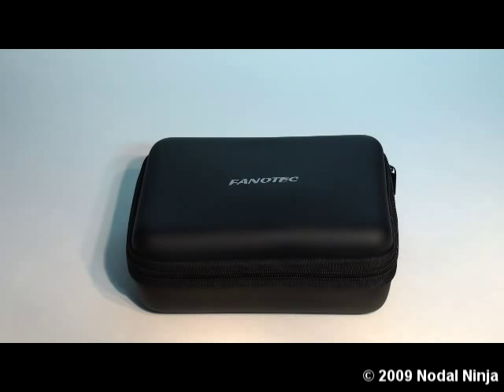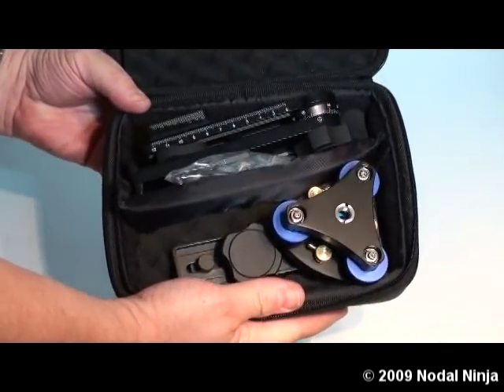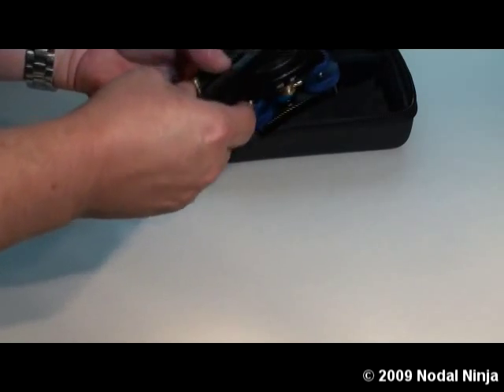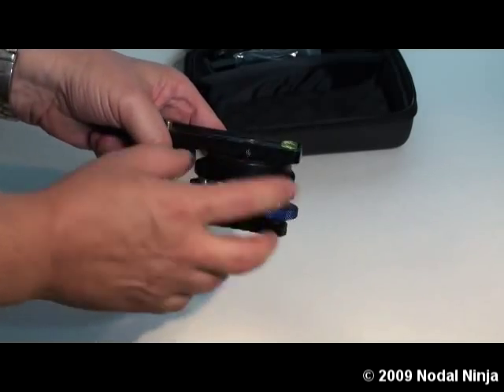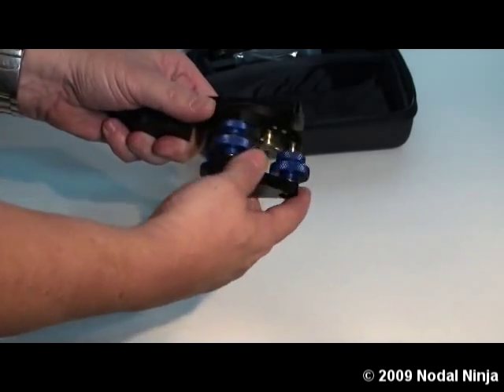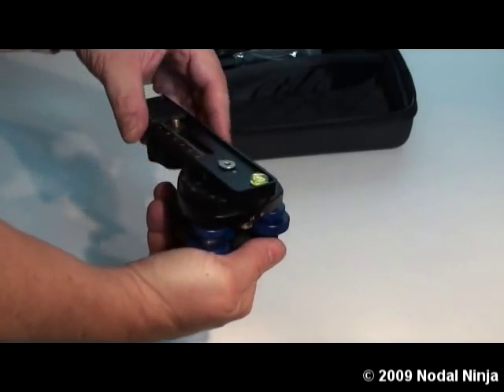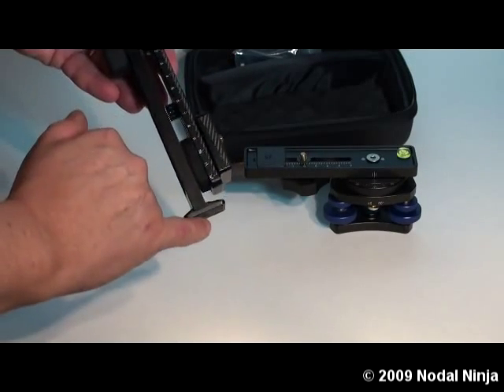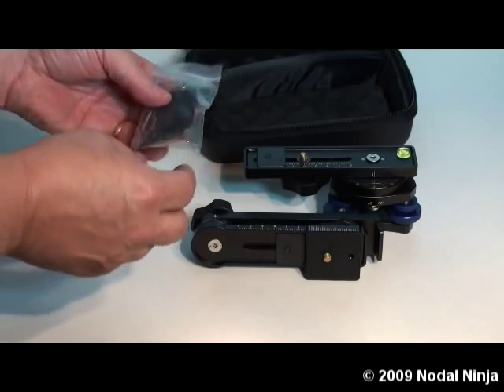NN3 wRD3L - What You Get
Some items in video have since been upgraded